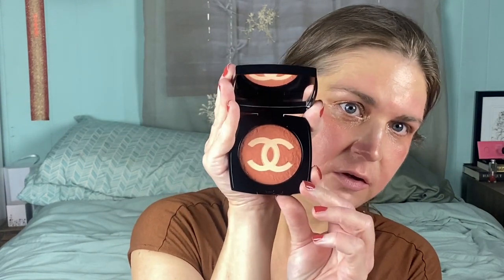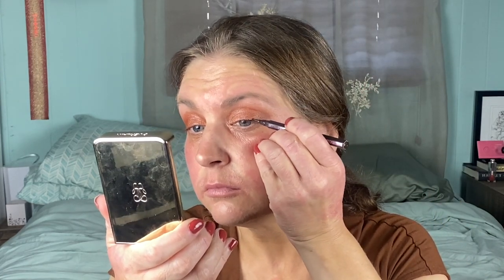Chanel Fall Makeup | Round 1 🍁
So excited for this fall Chanel collection! Here’s round one and how it will fit into my routine.

Face Primer:  Chanel Les Beiges Highlighting Fluid in Sunkissed
elf Donut Forget Putty Primer
Base: Les Beiges Water Fresh Tint in Medium Light
Blush: Chanel Douceur d’Equinoxe Blush Harmony in Beige et Coraile
Bronze: Physicians Formula Butter Donut
Eyeshadow: Laura Mercier Caviar Stick Eye Color in Copper
Chanel Ombres Premiere Libre in 406 Cedre Cuivre
Guerlain Undressed Brown Ombres G
Eyeliner:  Maybelline Hyper Easy in Pitch Brown
Lips: Dior Addict Shine Lipstick in Cannage
Chanel Rouge Coco Gloss in Burnt Sugar
Brows: ABH Dip Brow Gel in Taupe
Mascara: Chanel Noir Allure

I bought all these products with my own money or received them as gifts from family.